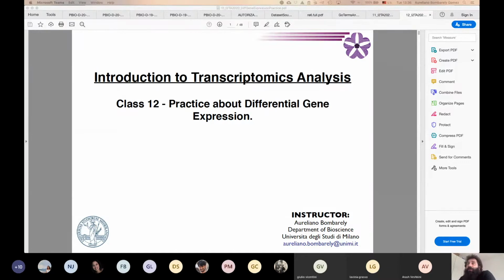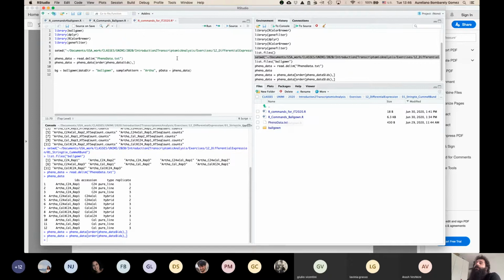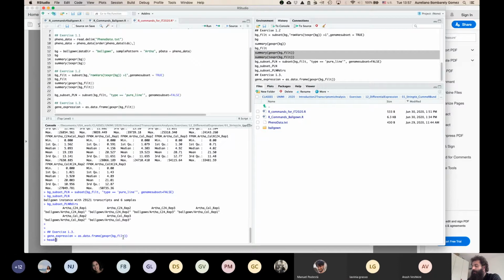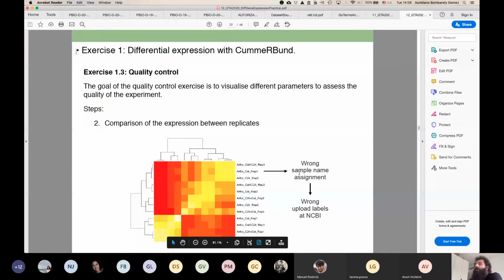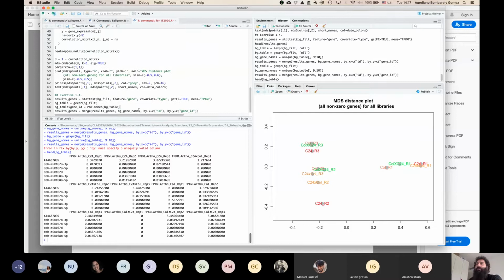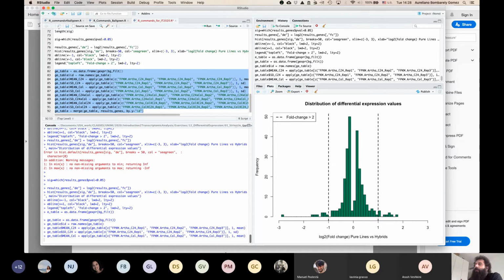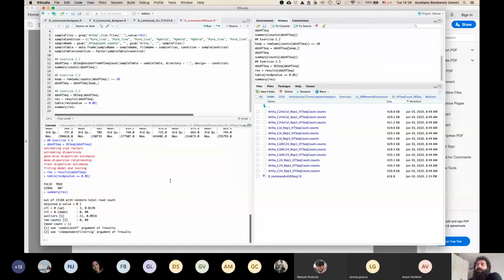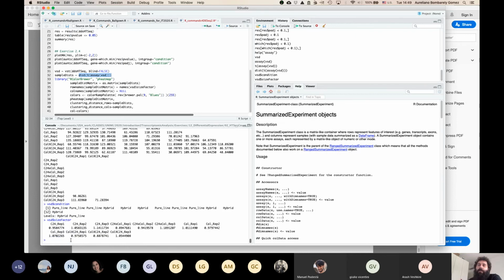12 I2TA2020 DiffGeneExpressionPractice video part2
Second part of the practical class about the "Differential Genes Expression Analysis". This video is part of the "Introduction to Transcriptomic Analysis" course.